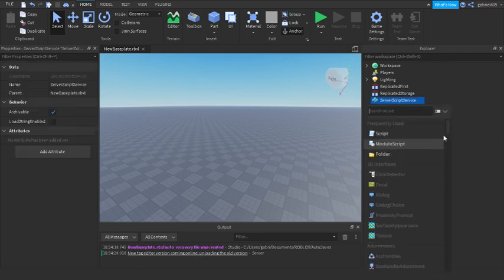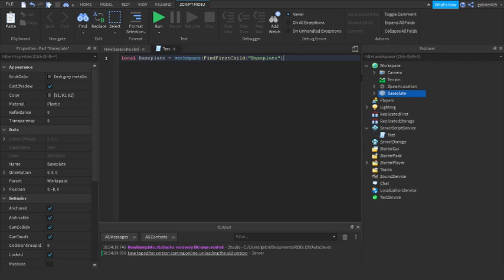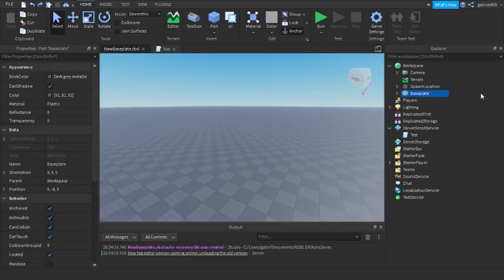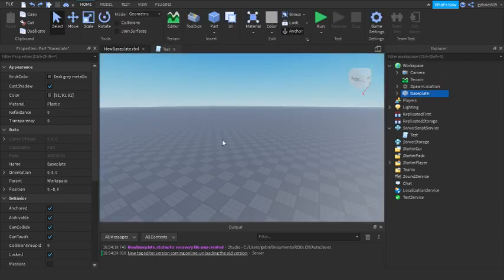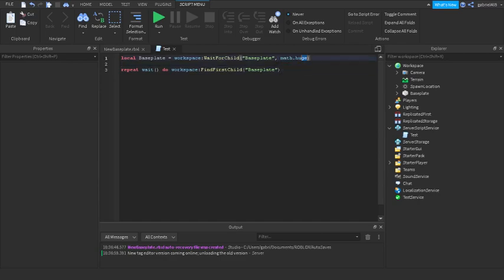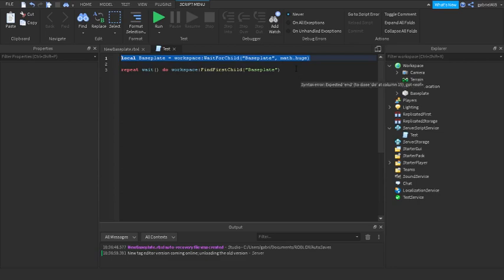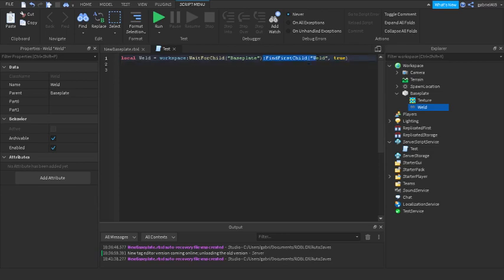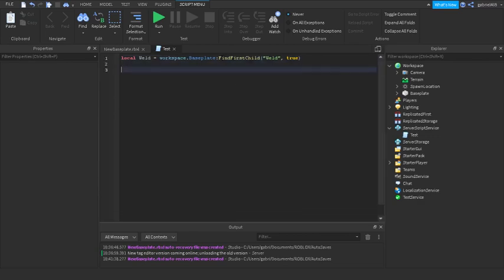Never Use "repeat wait()" ! Use WaitForChild & FindFirstChild instead - Roblox Scripting Tutorial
Hey Guys! In today's video, I explain why you should always utilize both WaitForChild and FindFirstChild best. Both Types have Second Arguments that you must know about!

-- Correct Way of FindFirstChild Recursion

My statement in the video about FindFirstChild's Recursion is Incorrect!

FindFirstChild with Recursion is able to find an item deep inside many folders. Without recursion it is only able to get the children.

I've seen recursion being used many times linked with finding welds. But that is because welds can sometimes be in many ancestors.

-- Time Stamp
0:00 - Intro
0:20 - When to use :FindFirstChild
1:50 - When to use :WaitForChild
3:00 - The second Argument for WaitForChild
3:50 - "repeat wait() until" is Bad for your System
4:55 - The second Argument for FindFirstChild
6:12 - Incorrect use of recursive FindFirstChild please read description!
9:35 - Outro

* I meant repeat wait() until in the video. Plz no bully.